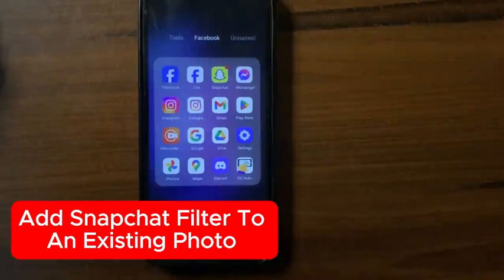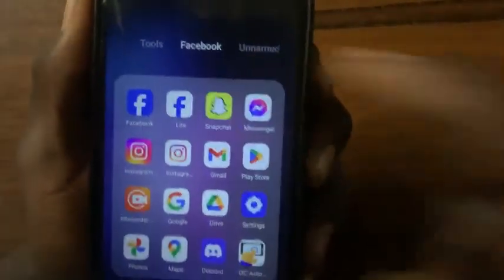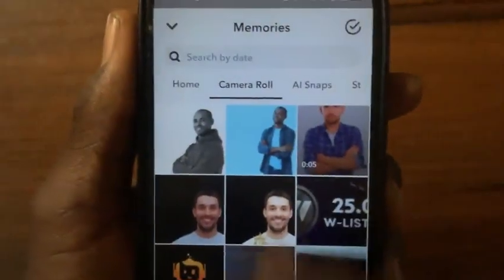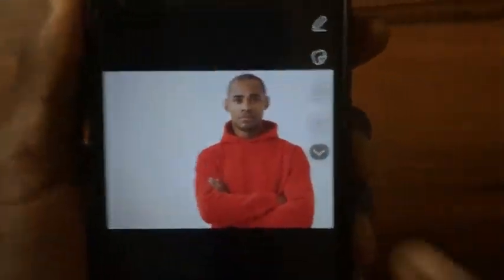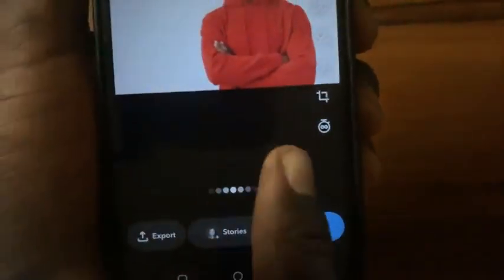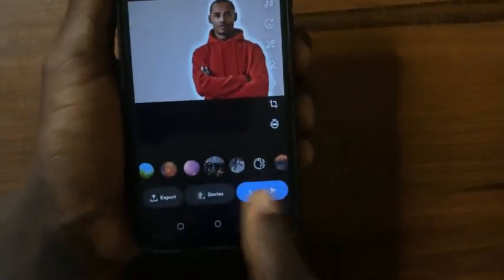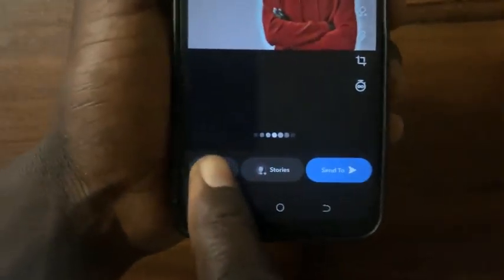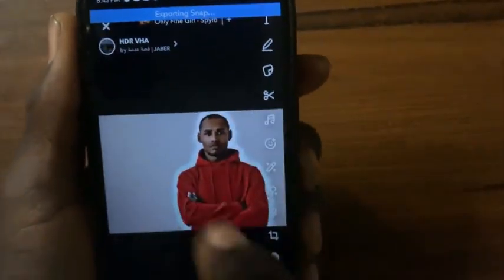How To Add Snapchat Filter To An Existing Photo From Gallery (Easily)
How To Add Snapchat Filter To An Existing Photo From Gallery | How To Add Snapchat Filters To Existing Photos.
Want to add Snapchat filters to an existing photo from your gallery? In this tutorial, I’ll show you how to use Snapchat filters on an existing photo and easily apply effects to any saved image. Whether you want to edit gallery photos with Snapchat filters or apply Snapchat effects to gallery images, this step-by-step guide will help you do it in seconds!

You’ll learn how to put Snapchat filters on pictures from the camera roll and how to add Snapchat filters to pictures without taking a new snap. I’ll also explain how to apply Snapchat filters on a camera roll pic and how to modify gallery photos with Snapchat filters to give your old photos a fresh new look!

Need to apply Snapchat lens to saved images? I’ll walk you through how to use Snapchat filters on already taken photos and how to put Snapchat lenses on old pictures. Plus, I’ll cover how to enhance old photos with Snapchat filters and how to add Snapchat stickers to existing pictures for a creative touch.

If you’ve been wondering how to use Snapchat filters on pre-saved photos or how to apply Snapchat filters on old photos, this tutorial makes it super easy. I’ll also show you how to use Snapchat camera filters on existing photos and how to put Snapchat filter on saved photos without any hassle.

By the end of this video, you’ll know exactly how to add Snapchat effects to existing photos and how to add lenses to existing photos on Snapchat like a pro!